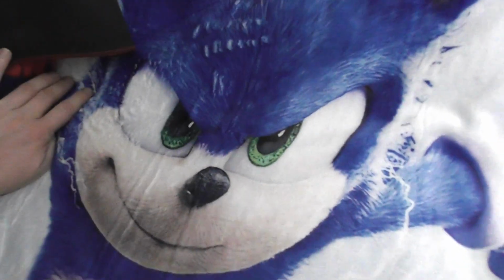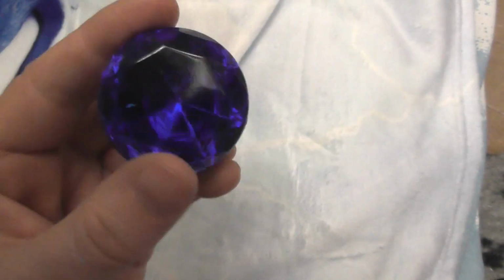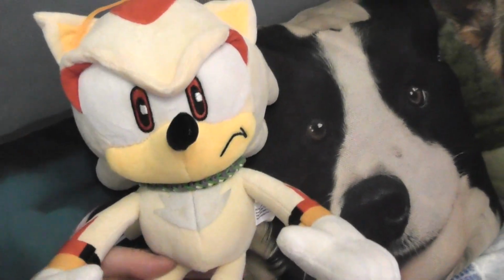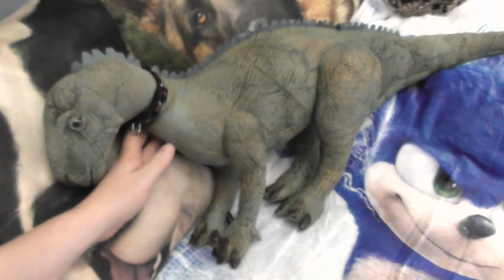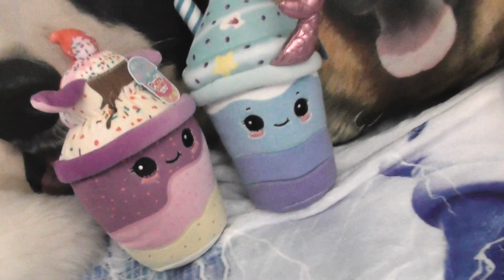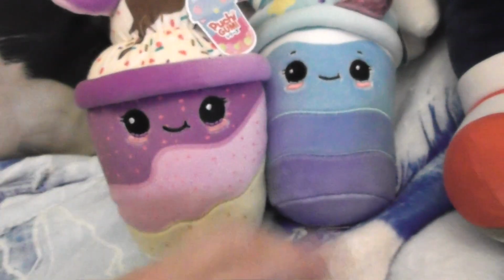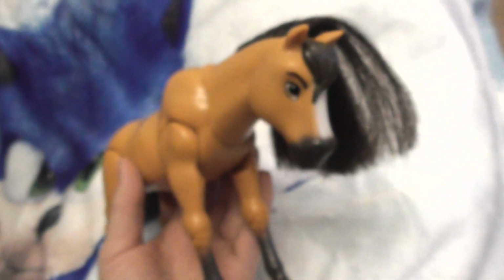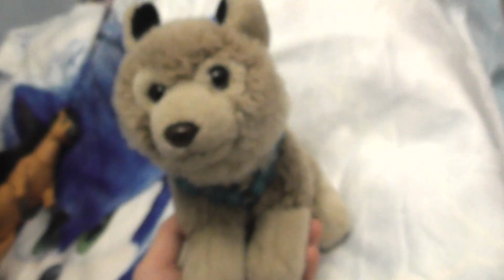Super Shadow's haul